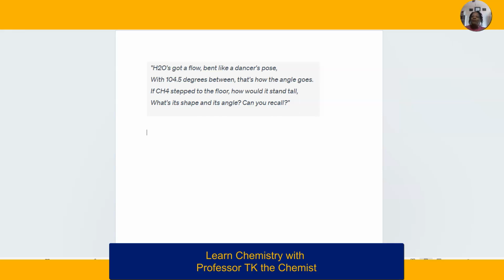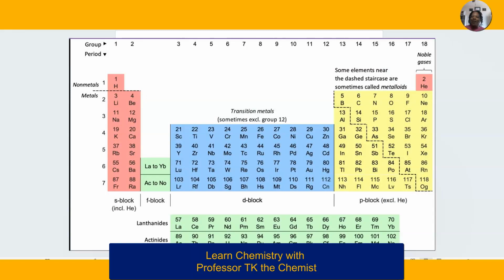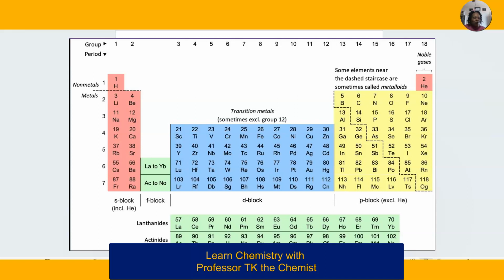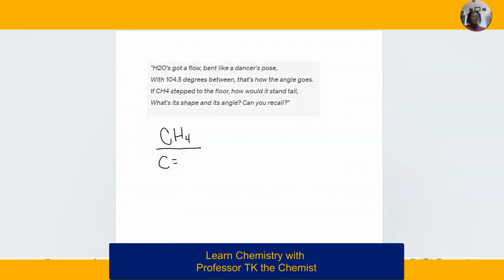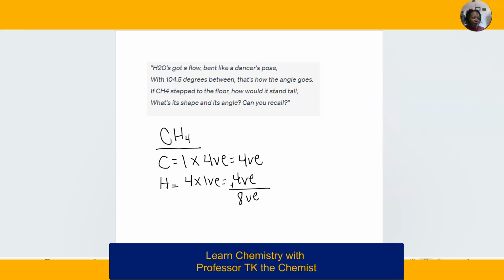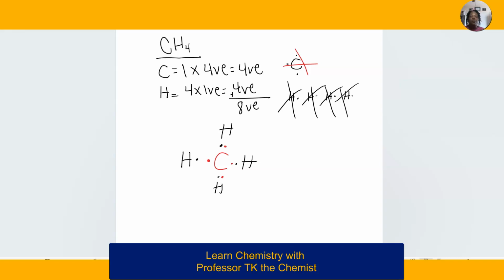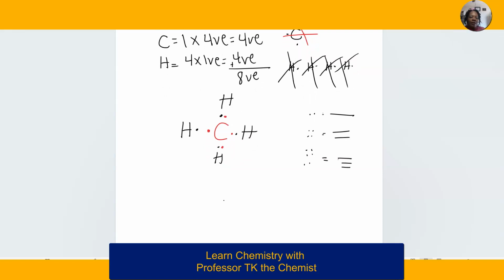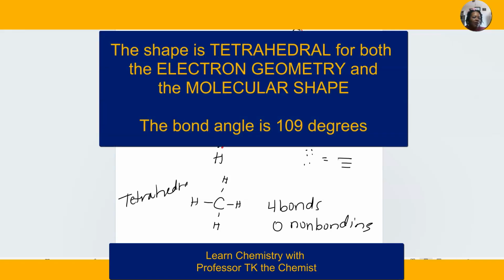Molecular Geometry of Chemical Bonds CH4 What's the bond angle of it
Today's lesson will go over information for determining the Molecular Geometry Shape of CH4.  We will show you the easy way to determine how this is done.

and learn how you can book your tutoring session with us.